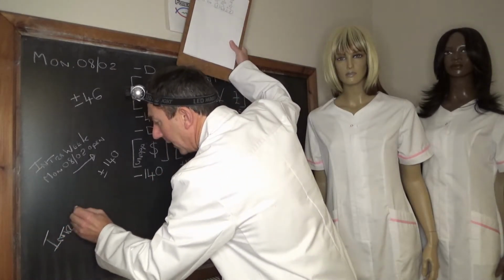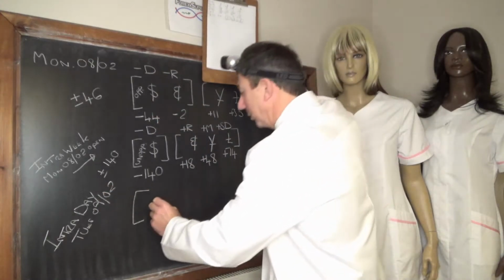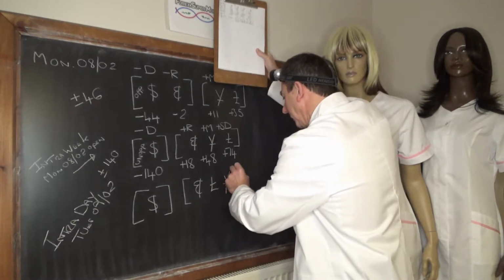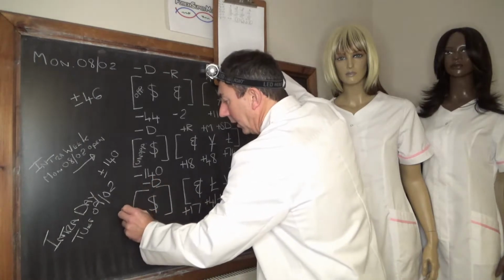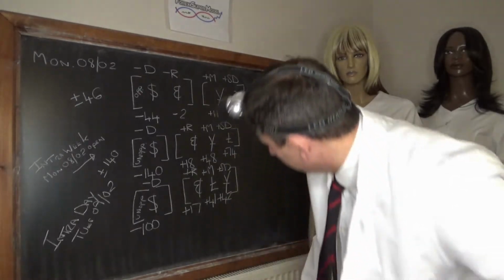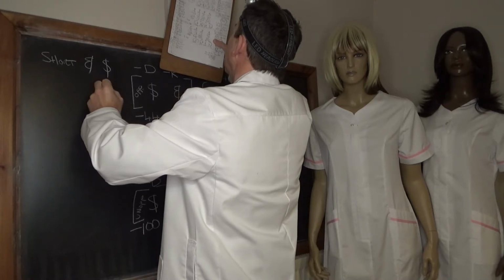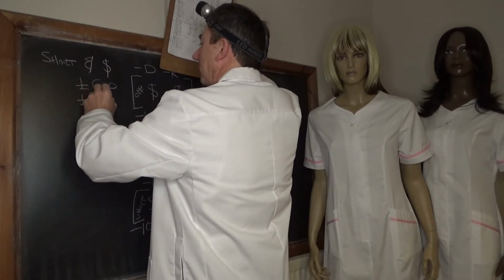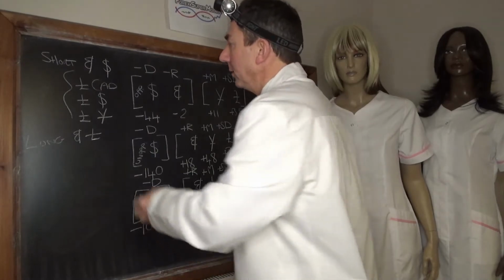Forex Super Model Daily Market Analysis - Tuesday 09/02/21